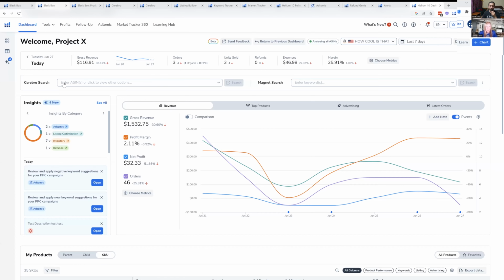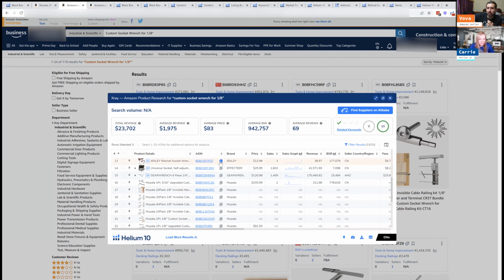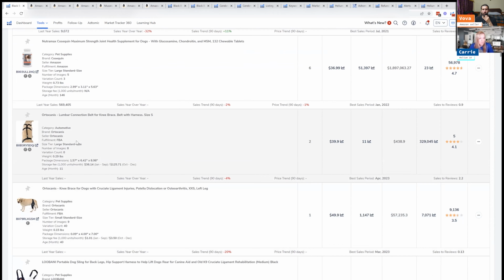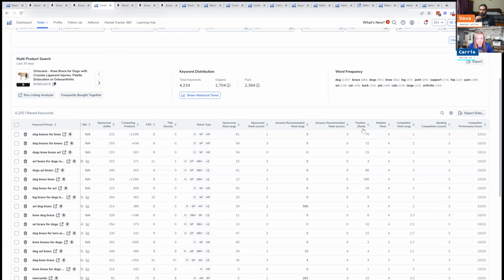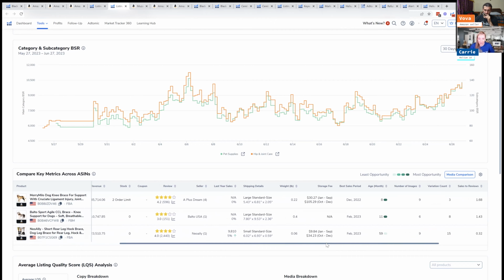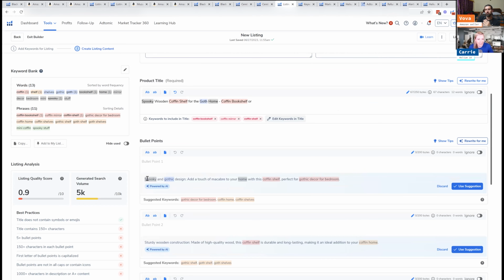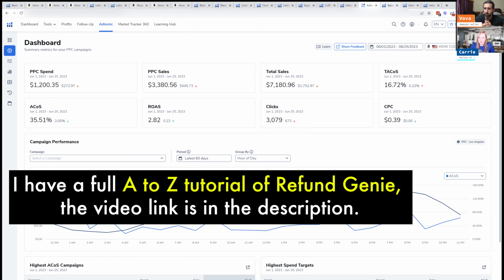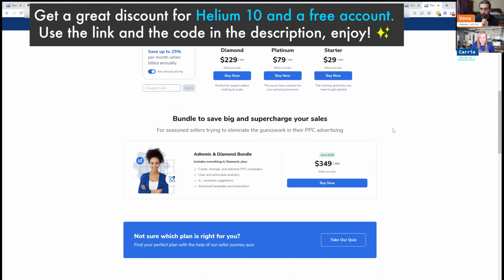Complete Helium 10 Tutorial For Beginners - Detailed Review And Guide Of The Helium 10 Tools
Discover how to use Helium 10. Helium 10 is software for Amazon FBA sellers. It's a complete review and tutorial of Helium10 with Carrie Miller, an Amazon seller and part of the Helium 10 team. Enjoy!

📌 Helium 10 Free Account And Discounts 📌

📌 Get Helium 10 Chrome Extension For Free 📌

📌 Things We Mentioned In The Video 📌

📌 Time Stamps 📌

00:00 - What you’ll learn in this video
00:23 - Free Helium 10 account and discounts
00:41 - Carrie Miller from Helium 10
01:31 - Black Box Products
05:29 - Chrome extension (Review Insights)
09:27 - Chrome extension (Xray)
10:45 - Black Box Keywords
11:56 - Black Box Product Targeting
13:13 - Cerebro
22:24 - Listing Analyzer
25:55 - Listing Builder
29:38 - Keyword Tracker
31:21 - Market Tracker
33:23 - Follow Up
34:21 - Adtomic
34:58 - Refund Genie
35:32 - Alerts
36:27 - Insights Dashboard
38:29 - Pricing
41:26 - Helium 10 courses

📌 Hashtags 📌